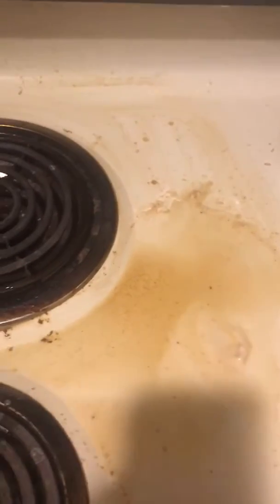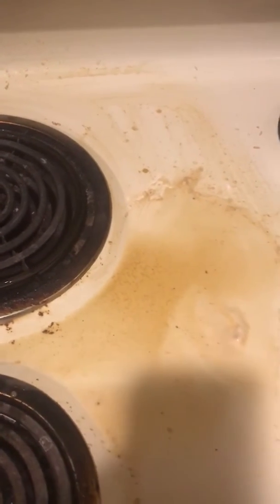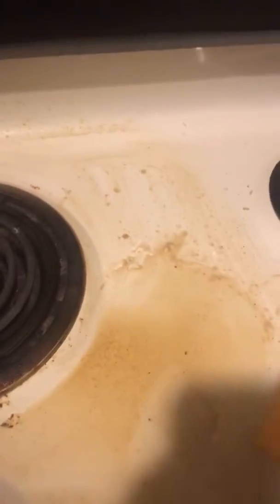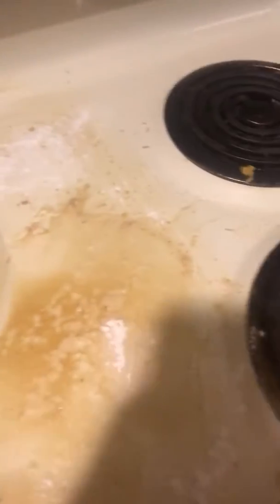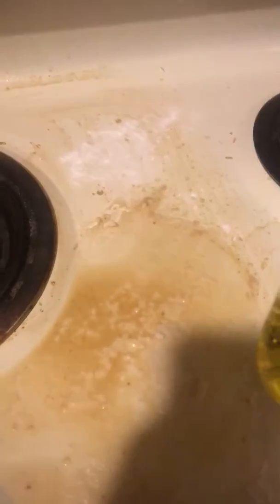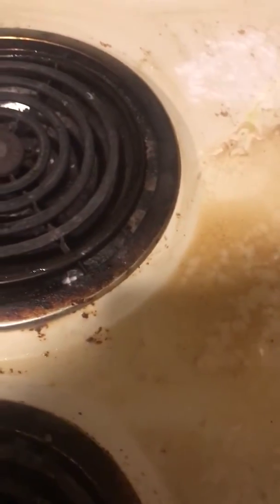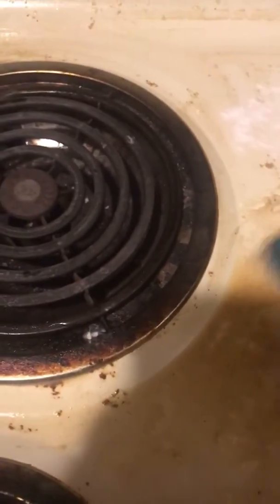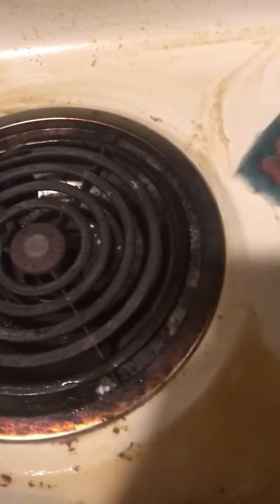Extreme Cleaning Queen stove cleaning method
Natural method for cleaning a stove top